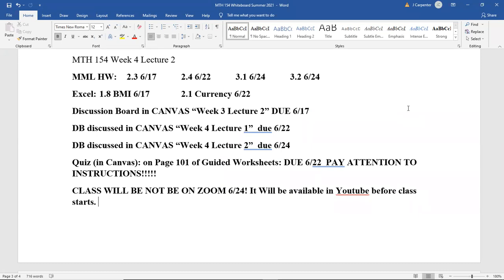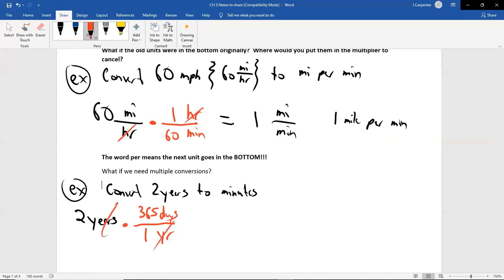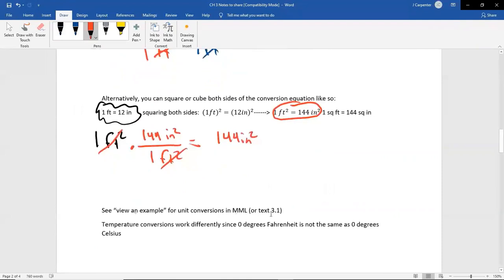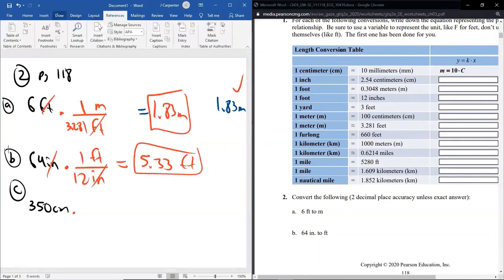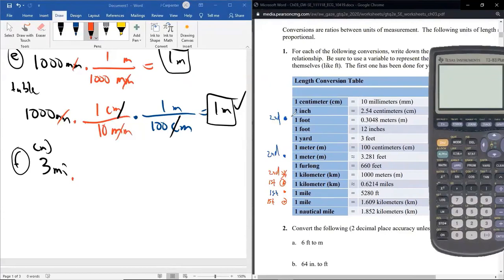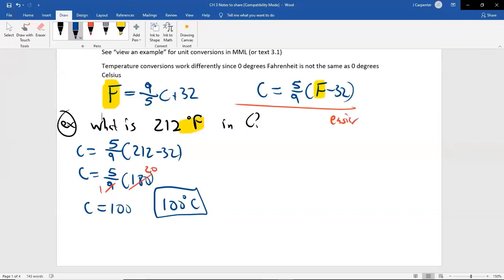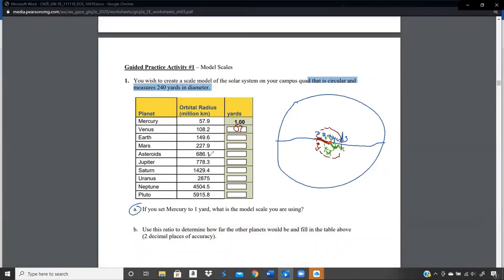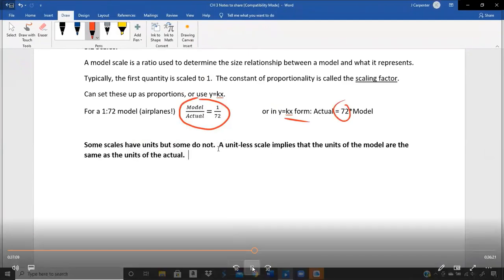MTH 154 6/17/21 Lecture 3.1 and 3.2